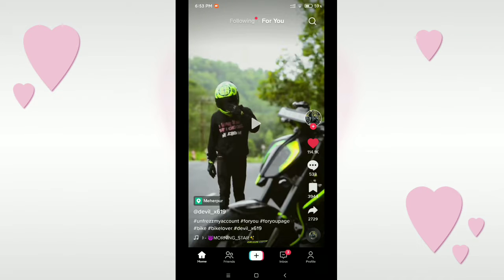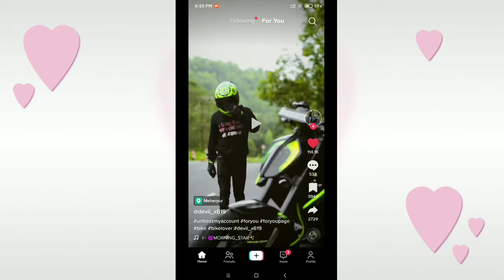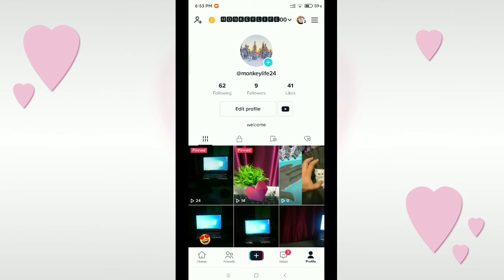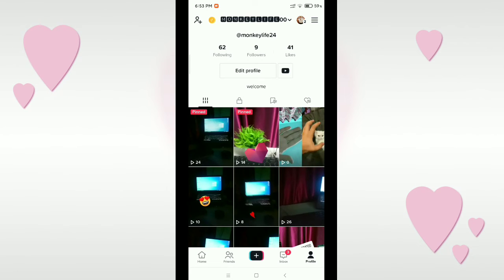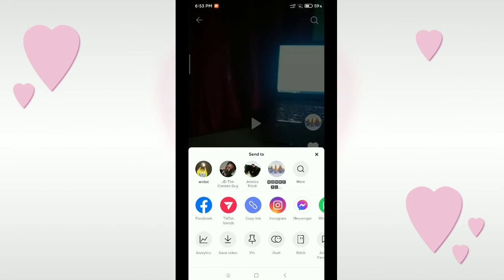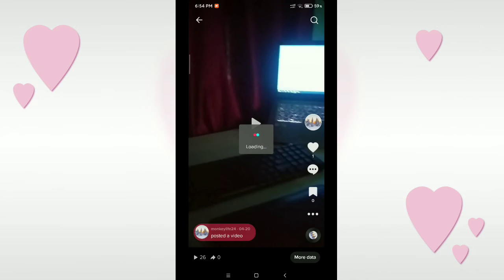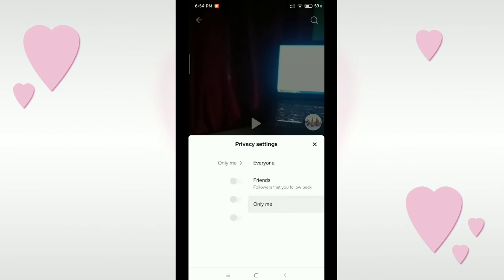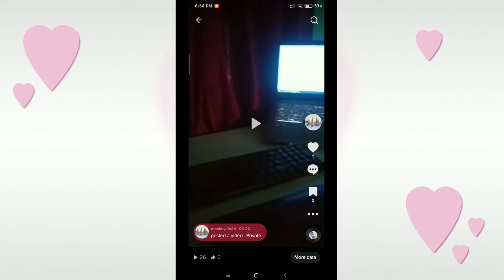How to make TikTok video Private